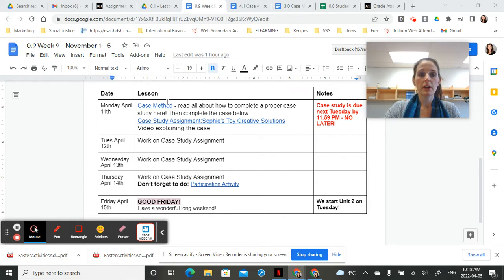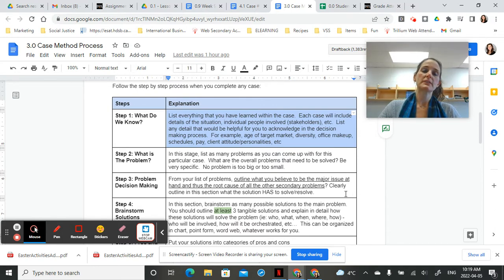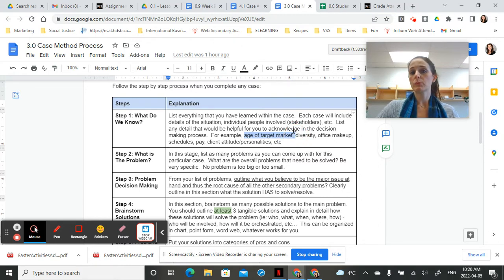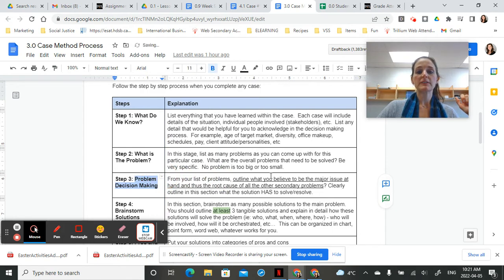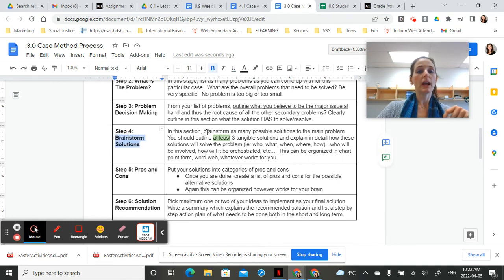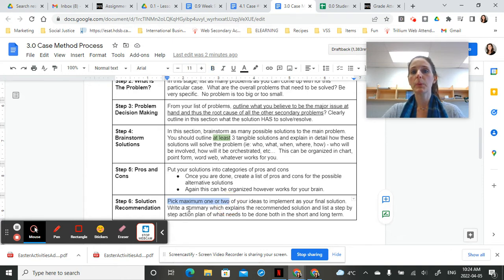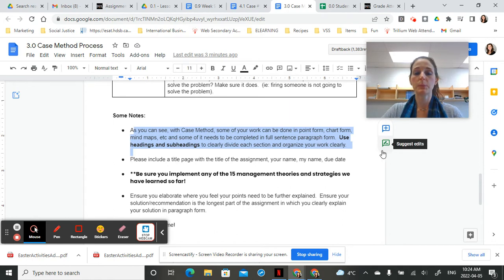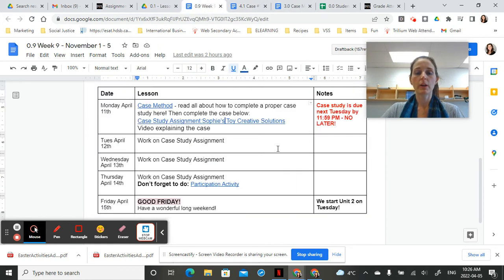Week 9 Lessons - April 11-15th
Business Leadership Week 9 Case Study